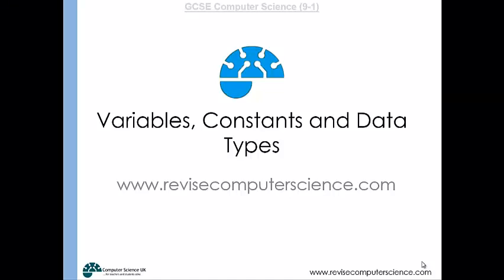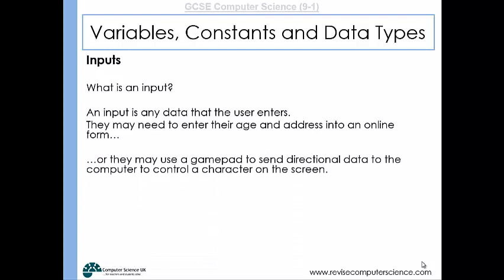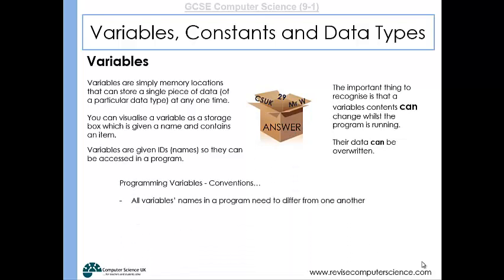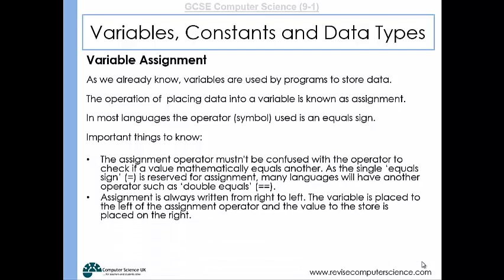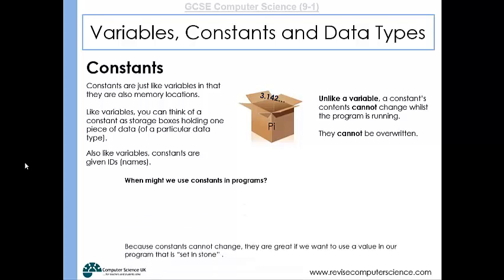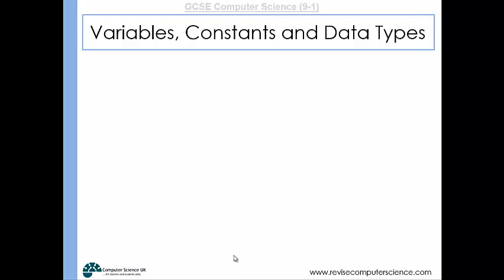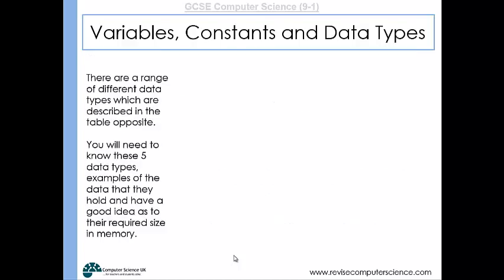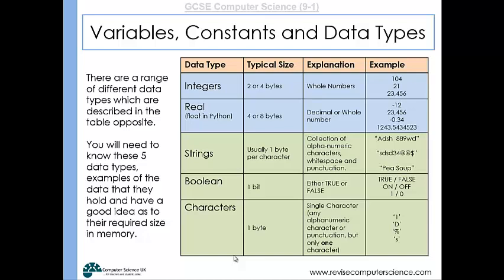07 Variables, Constants and Data Types - GCSE Computer Science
This clip looks to explain what variables and constants are, discussing the differences between the two and also discusses data types.